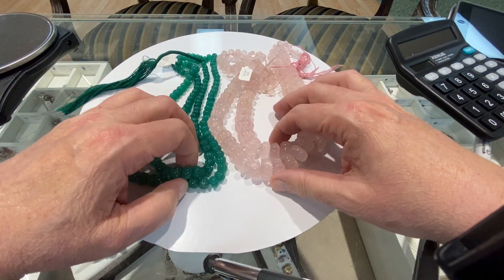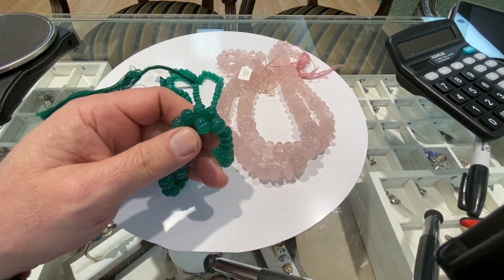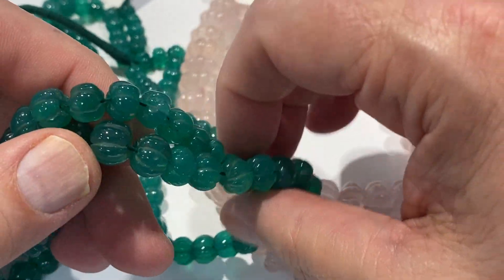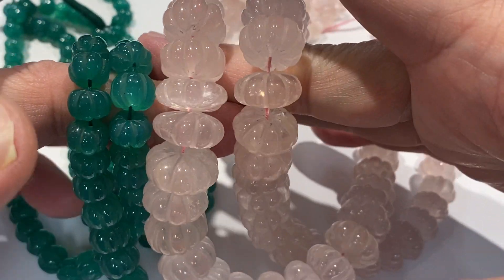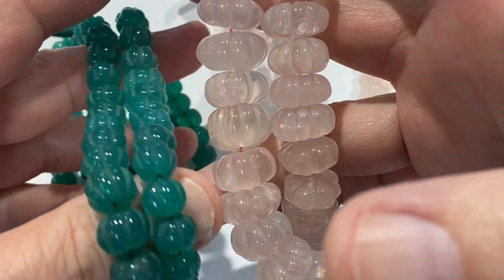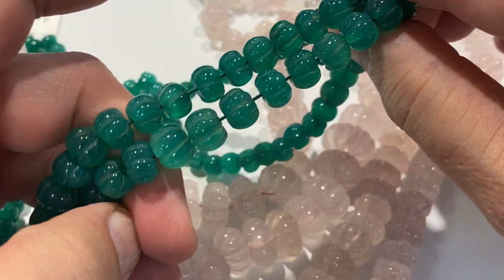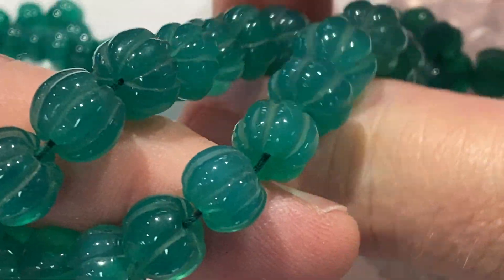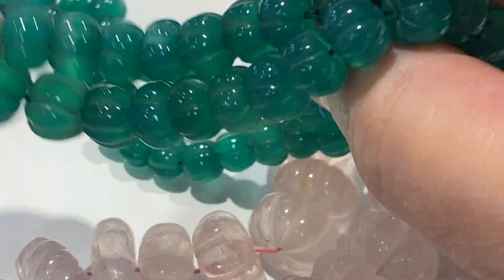Carved Green Aventurine and Rose Quartz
Really cool melon carved beads.  Strands are 16" long.  We marked them down and we are moving them out!